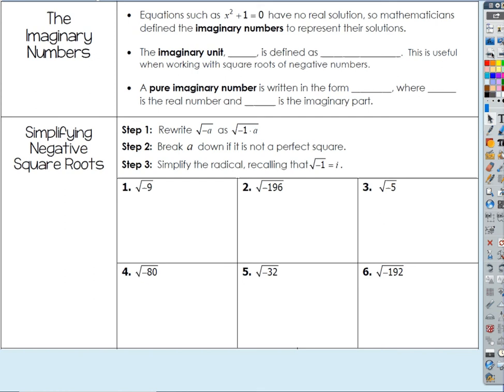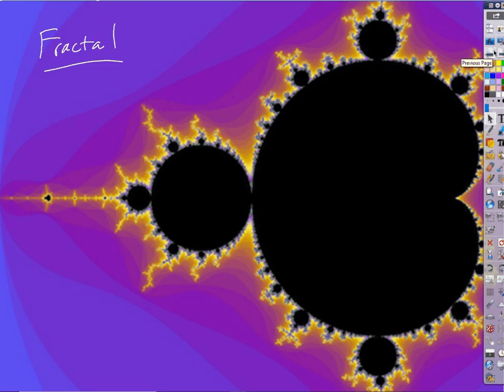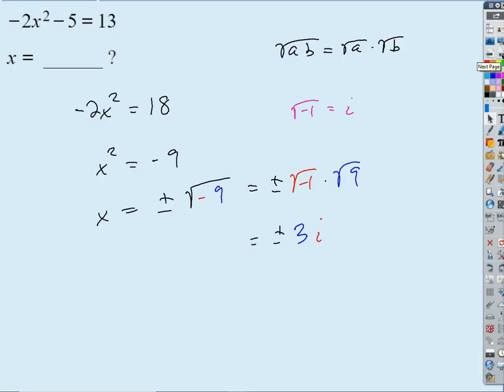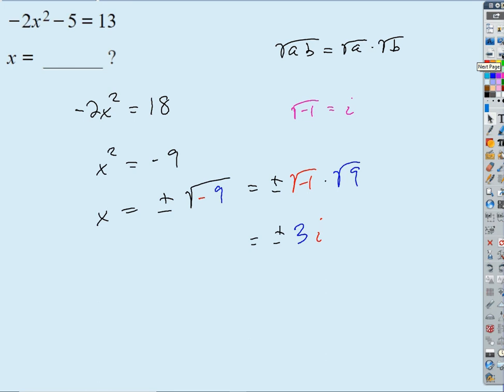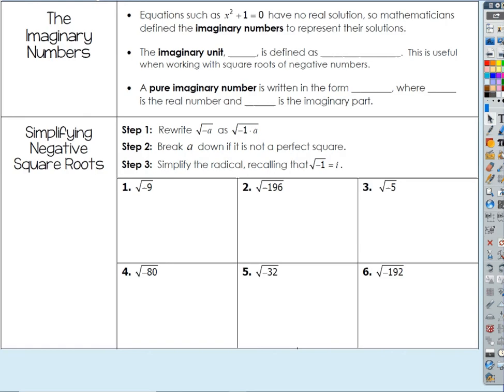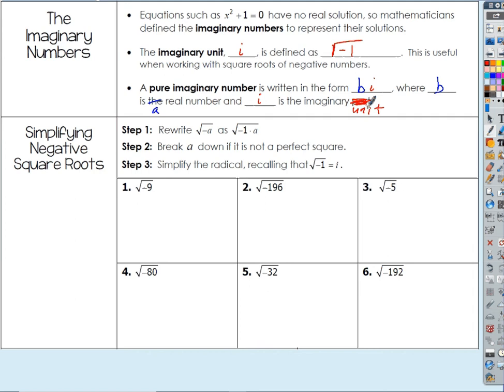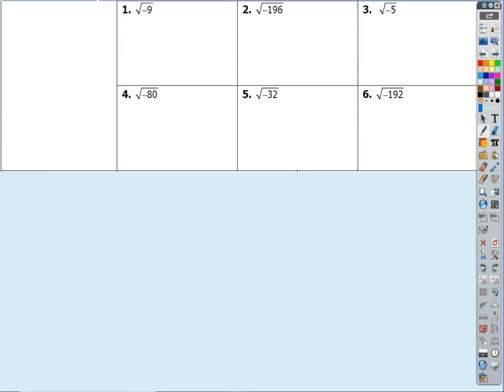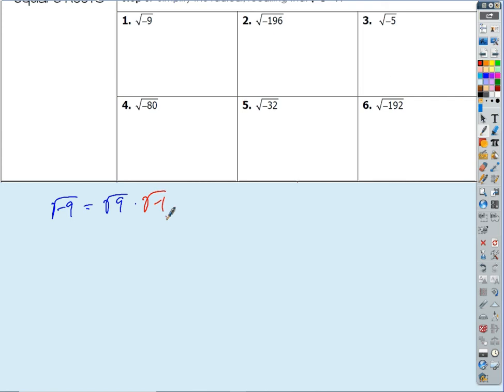2020 02 03 Complex Numbers p6